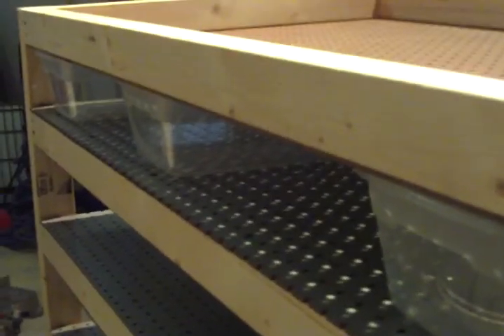snake breeding rack part 2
end of the rack build